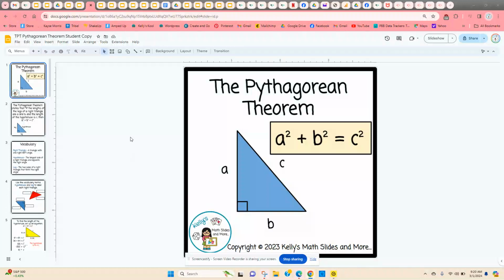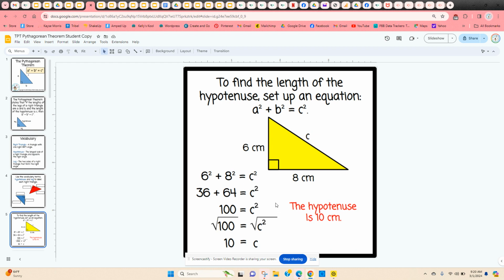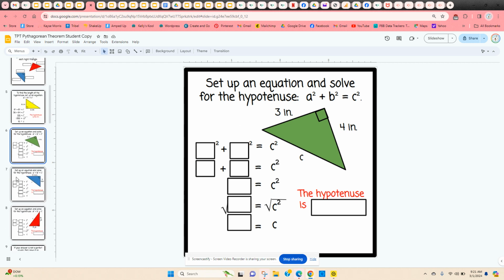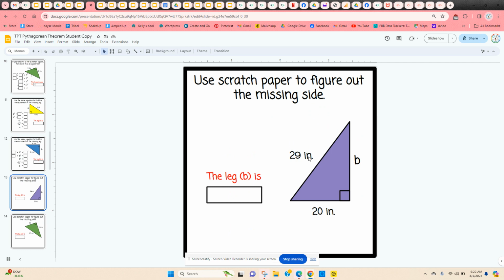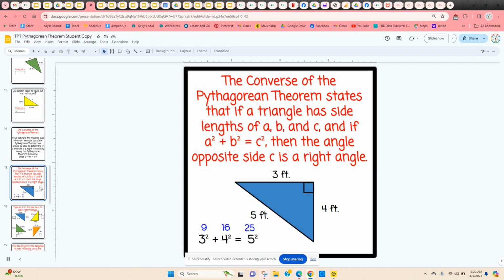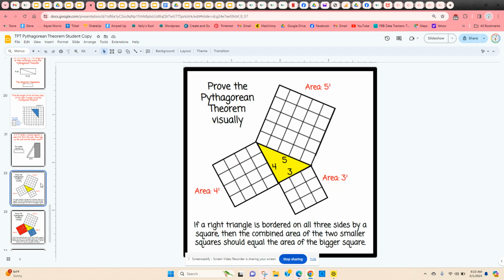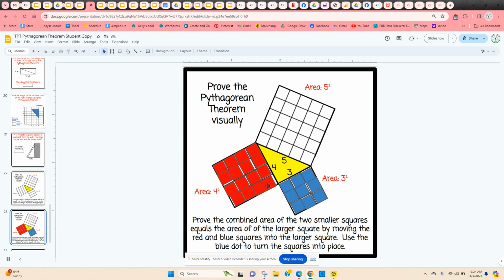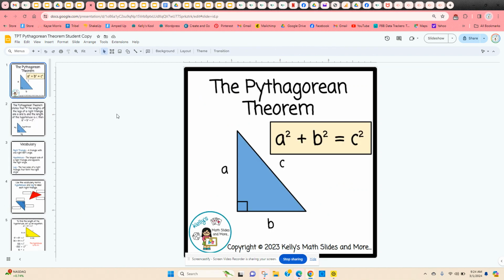The Pythagorean Theorem